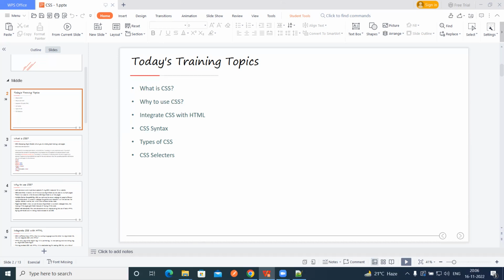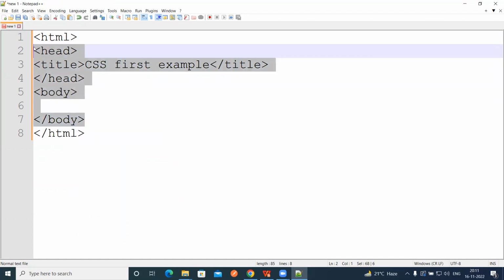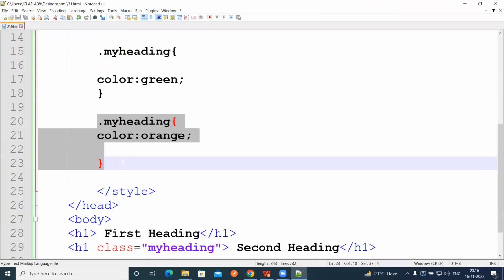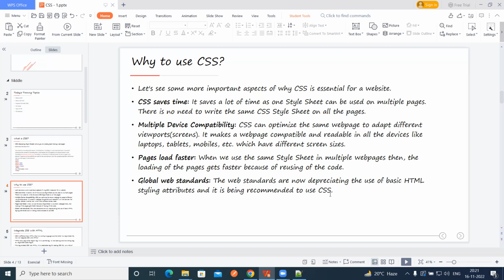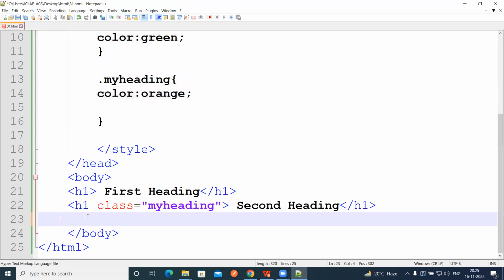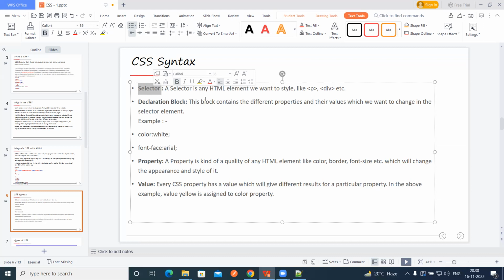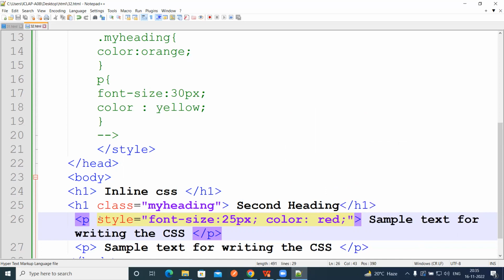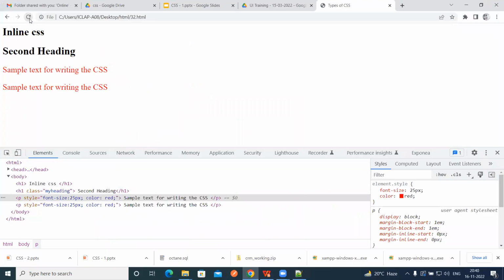Advanced CSS Training Part 1 | By Teja Live Tracks